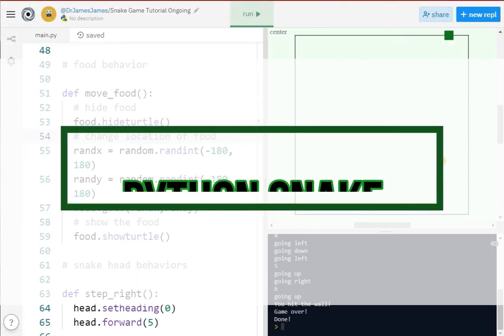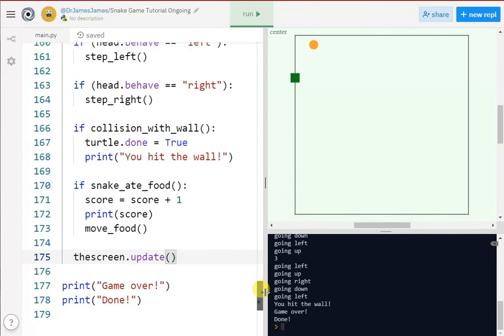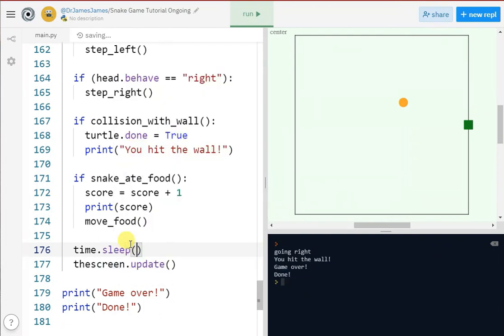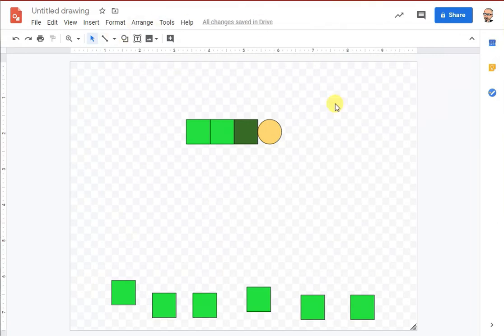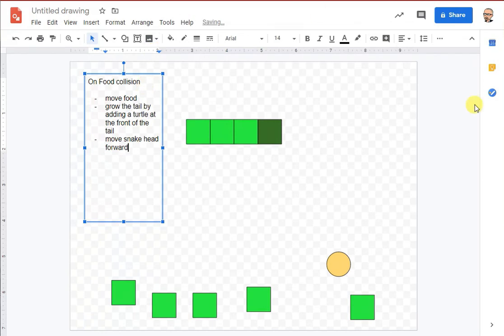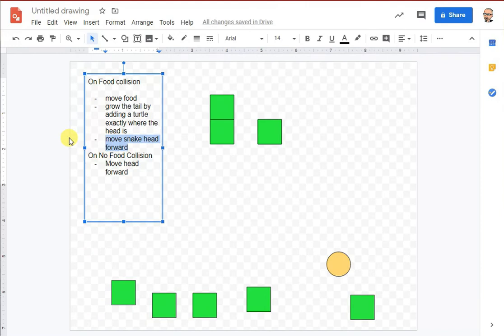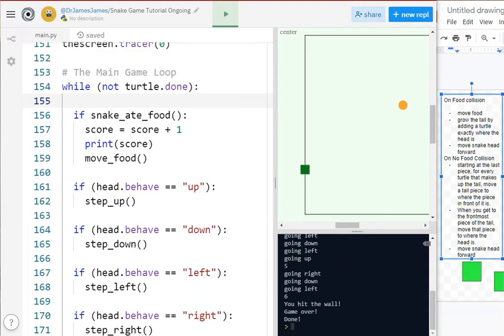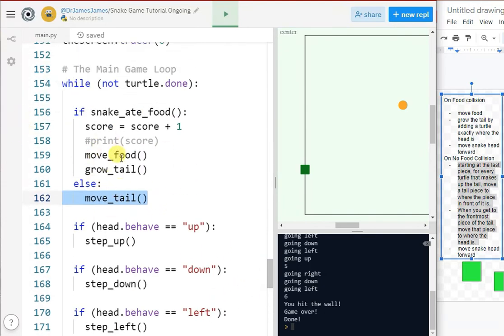Snake Game Tutorial 4A